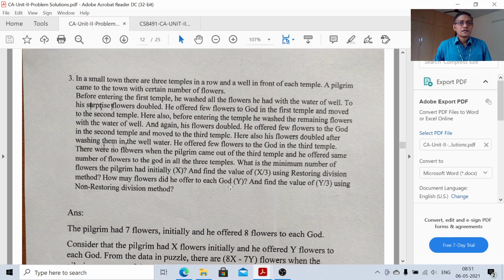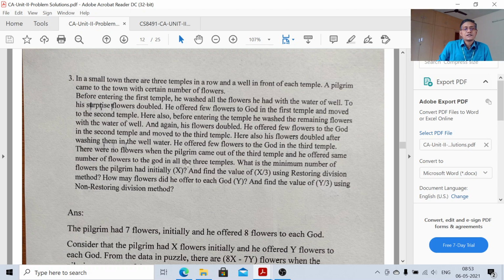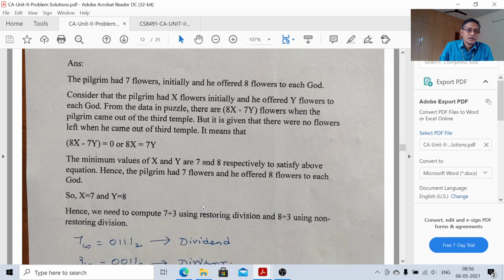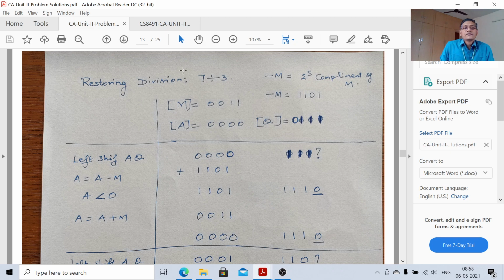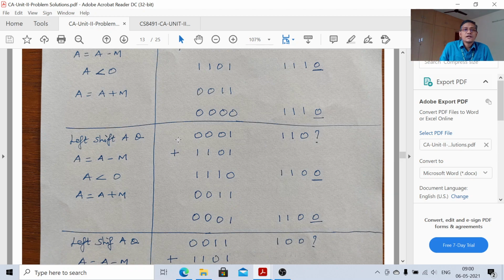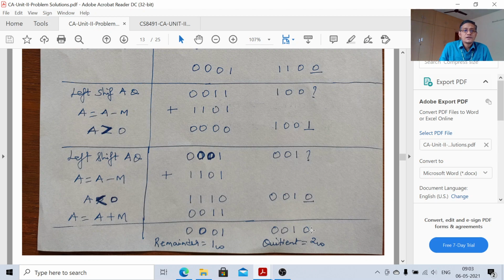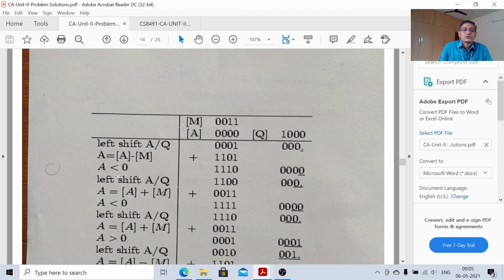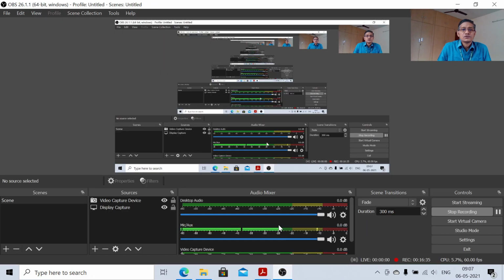Restoring and Non Restoring Division